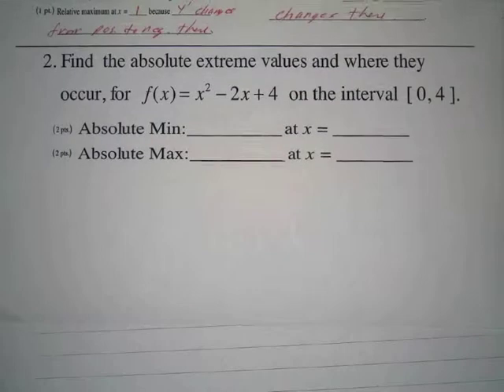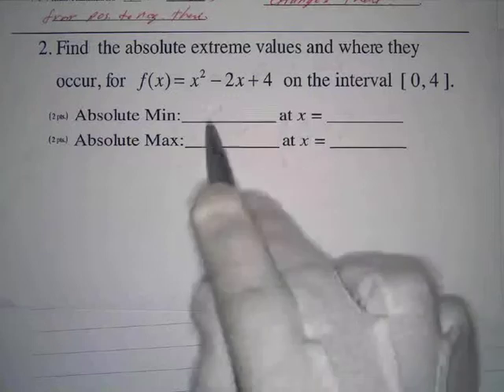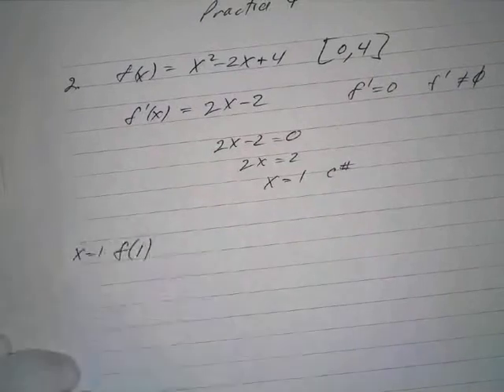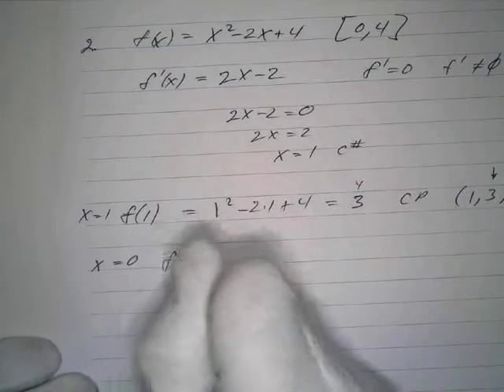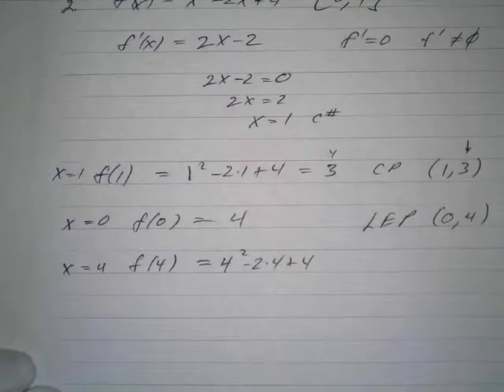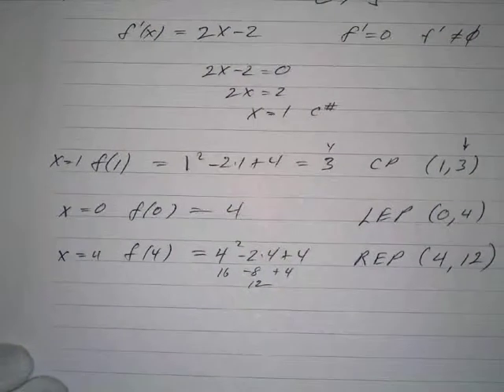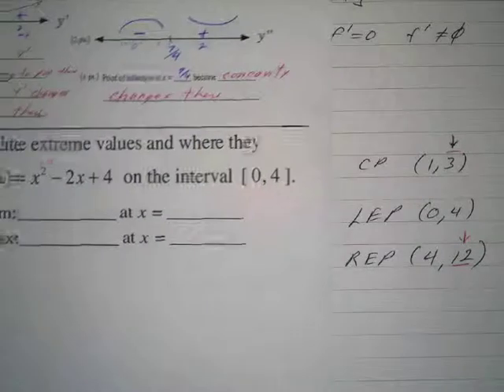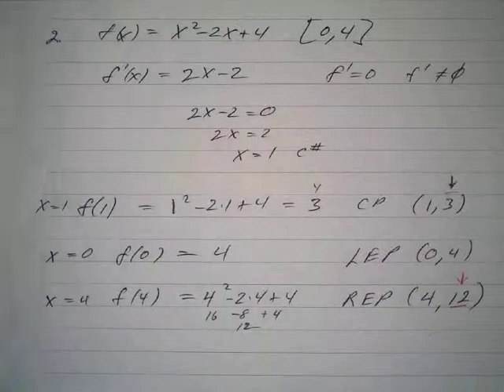4.3 Practice Quiz #2